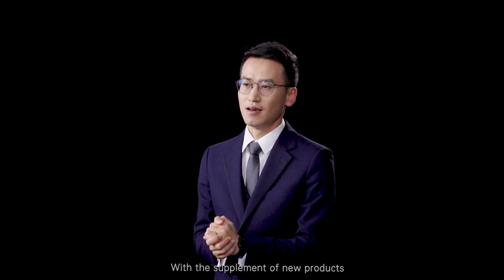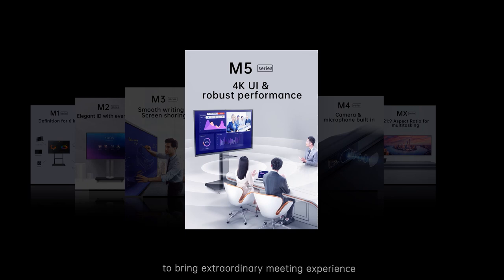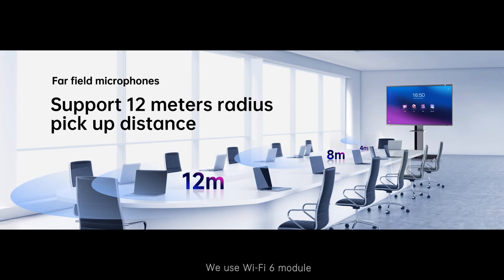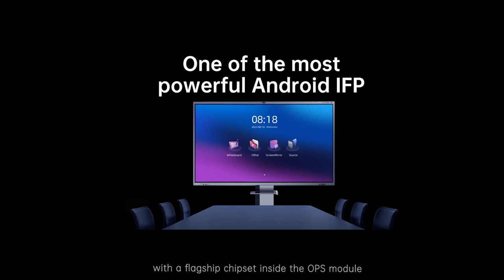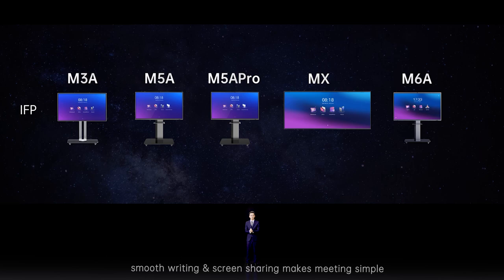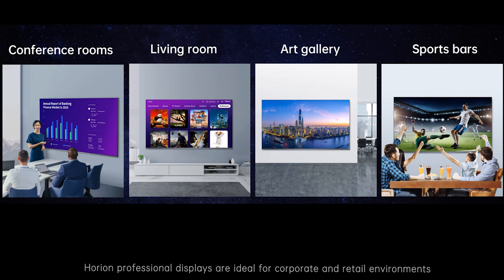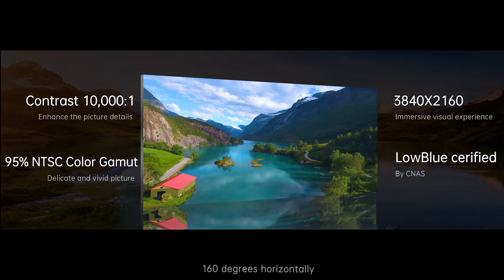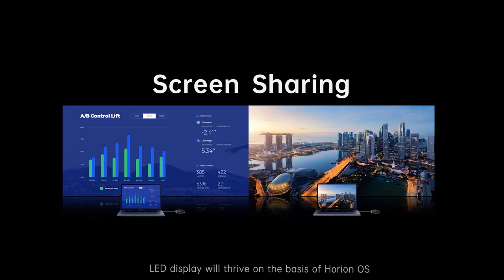Horion IFP M6A Series and LED Display Release | Classic, Powerful